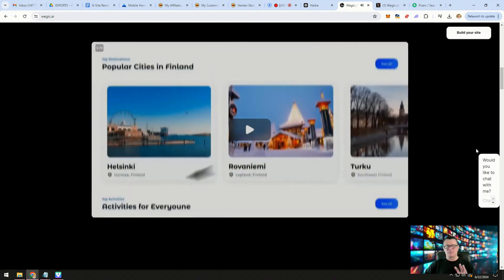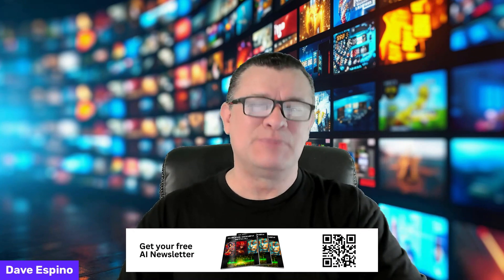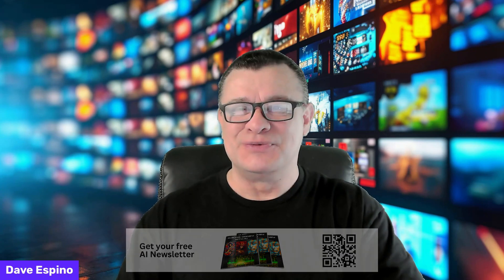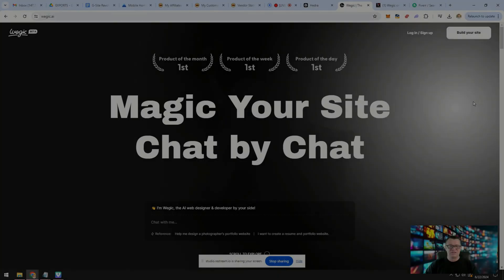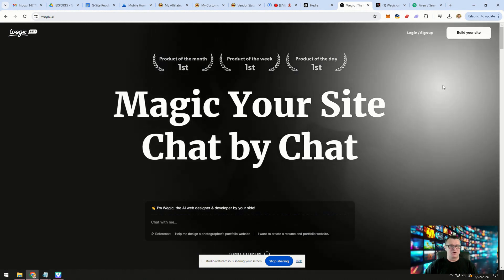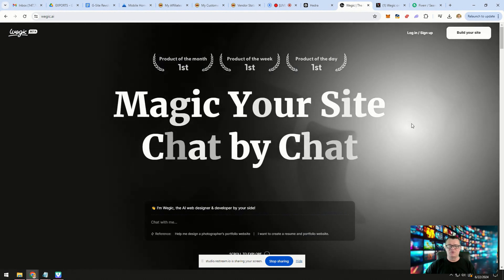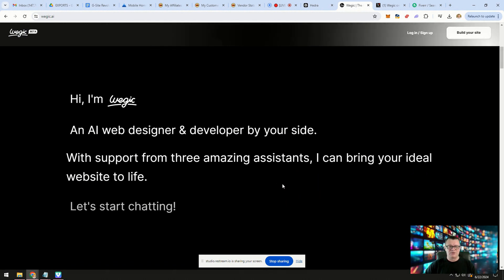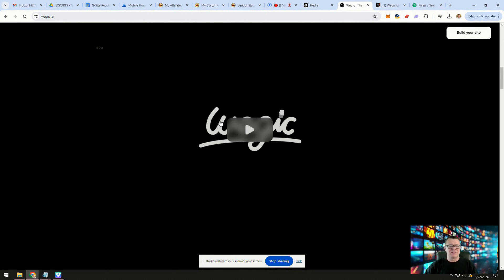AI Builds The Websites & YOU Make $1,000 Per Website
🔧 Create Stunning Websites with AI - No Coding Required, Using

🌟 Unlock the Power of AI in Web Development 🌟

In today's video, we're diving into an incredible AI tool that revolutionizes web development.

Imagine having your own web development team at your disposal, creating beautiful and professional websites effortlessly.

Sounds amazing, right? That's exactly what we're exploring today with Wedi.

Wegic is an advanced AI web designer and developer that leverages the power of ChatGPT-4.0.

This cutting-edge tool allows you to create sophisticated websites simply by chatting.

No coding, no hassle—just tell Wedi what you need, and it handles the rest.

🎬 Watch Wegic in Action

First, let's watch a quick demonstration of what Wegic can do.

From designing to publishing, Wegic makes the process seamless and intuitive.

This isn't just a basic web builder—it's a game-changer in the world of web design.

🌟 Why Wegic Stands Out

Unlike other AI web builders that produce simple, often subpar websites, Wegic goes above and beyond.

It creates websites that are not only visually appealing but also packed with advanced features.

Whether you're a business owner needing a robust online presence or an entrepreneur looking to offer web design services, Wedi is your go-to tool.

💼 How to Make Money with Wegic

Now, let's get to the exciting part—how you can monetize this powerful tool. Here’s a step-by-step guide:

Sign Up on Fiverr: Create a gig offering website design services. Prices on Fiverr range from $8 to over $1,000 depending on the complexity and quality of the website.

Use Wedi to Fulfill Orders: When you receive an order, simply chat with Wegic to create the website based on your client's specifications.

Wegic’s advanced capabilities ensure high-quality results quickly.

Revise as Needed: If your client requests changes, use Wedi to make revisions effortlessly.

This efficiency allows you to handle more clients and increase your earnings.

📚 Fiverr Course Link

For detailed guidance on creating a successful Fiverr listing and leveraging AI for your services, check out my Fiverr course (special pricing) here: